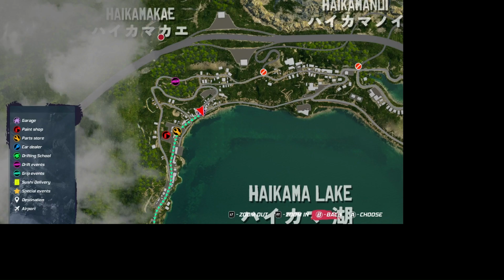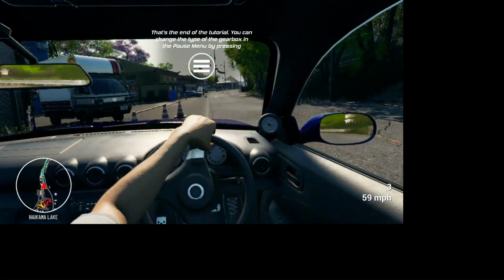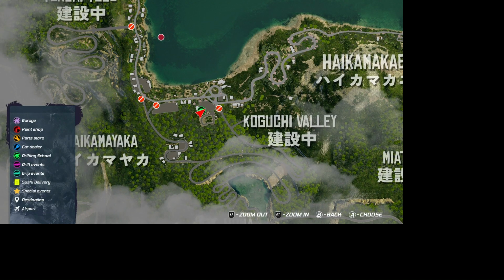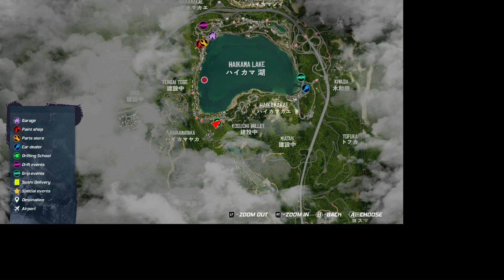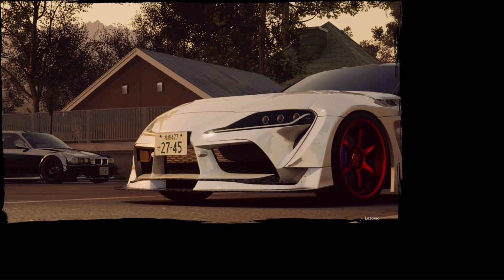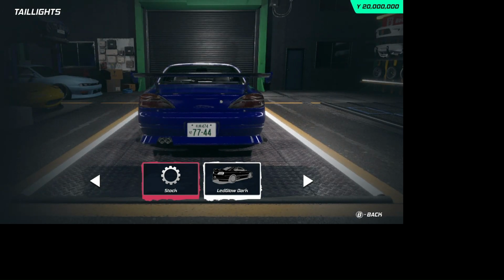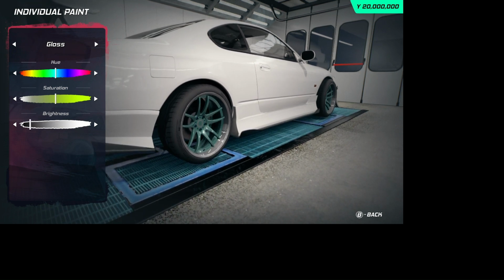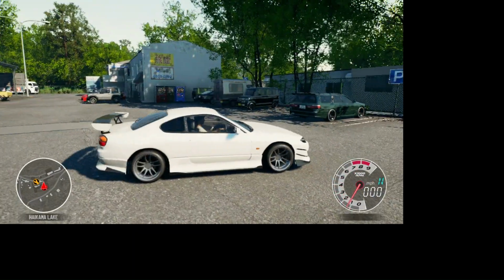Japanese Drift Master Steam Free Demo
Sorry About The Ratio I Have No Idea Why It Is Not Full Screen